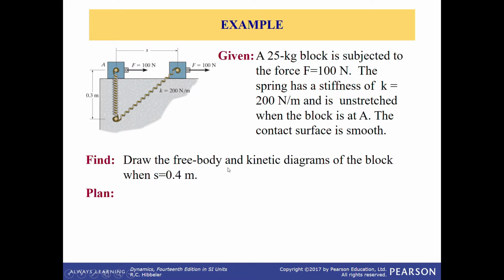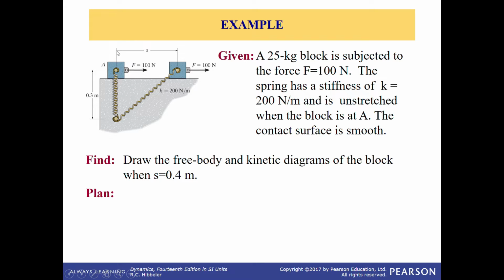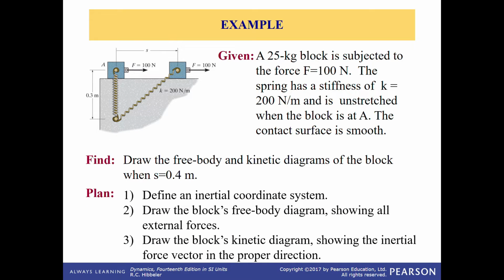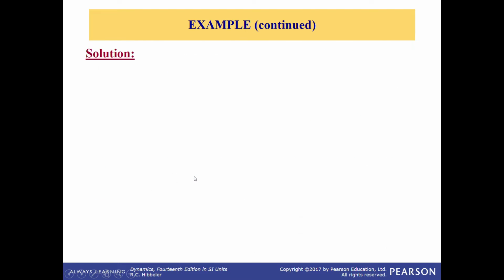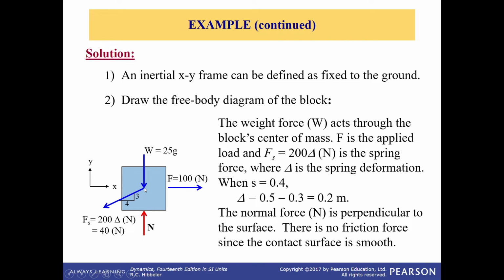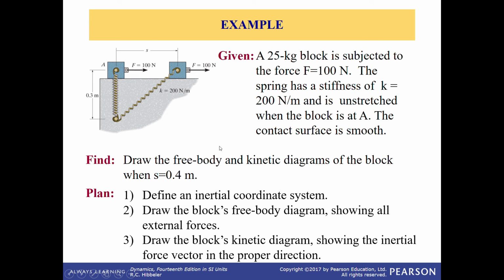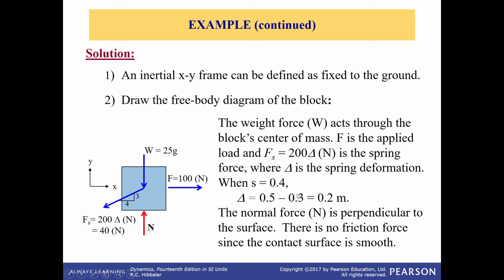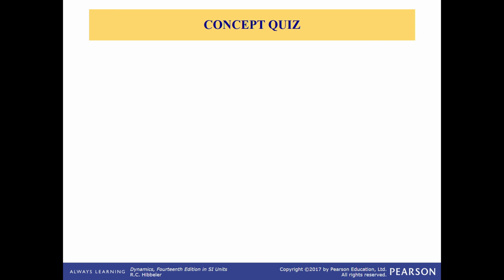Dynamics R C Hibbeler 13.1-13.3 video3